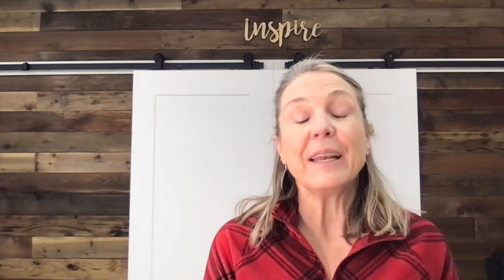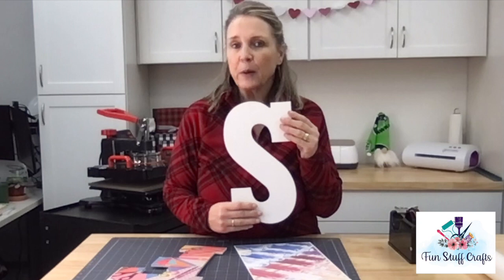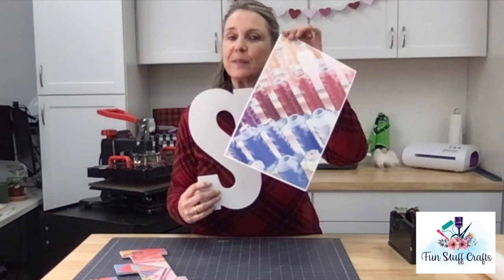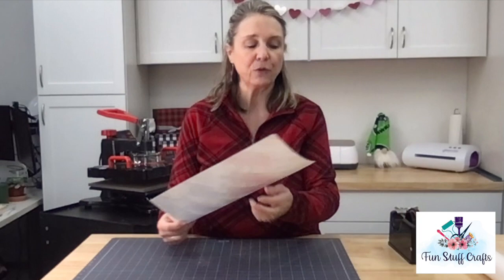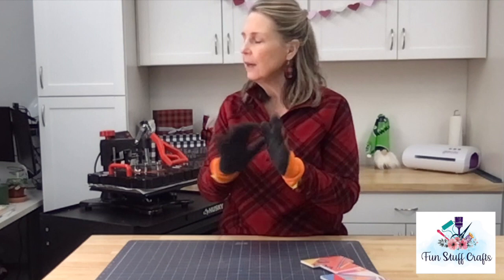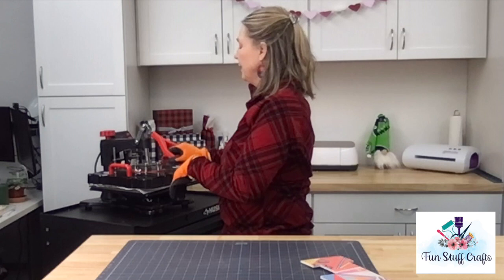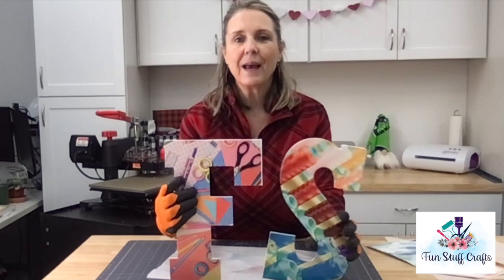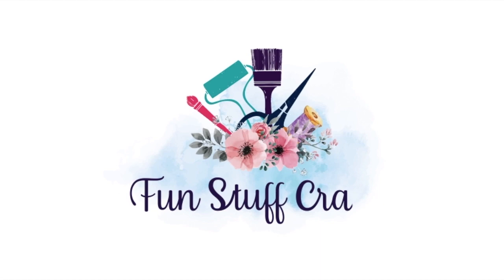Finally, An Easy Way To Sublimation Letters With Lamination Film - Game Changer!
Sublimation has opened up a new craft medium for me, and I found a game-changer. Lamination film opens up my new world even bigger. One of the downfalls to sublimation is the need to have sublimation blanks on hand. Now, I have found some great supplies, but lamination film allows me to create my sublimation blanks. I want to share with you how I use lamination film on MDF wood and create beautiful things!

Sublimation Ink
Sublimation Printer
Parchment Paper
Lamination Film
MDF Wood Letters
White Chalk Paint
Heat Resistant Tape
Heat Resistant Gloves
Heat Press